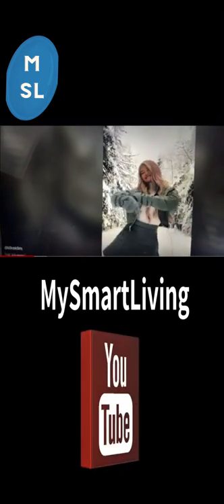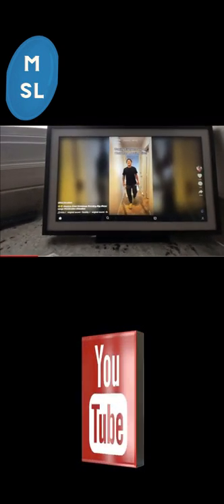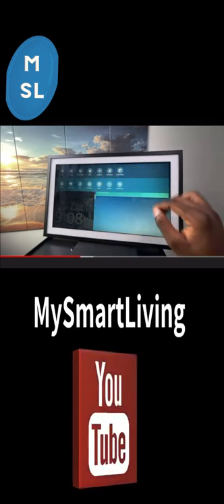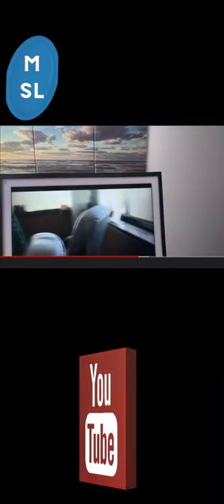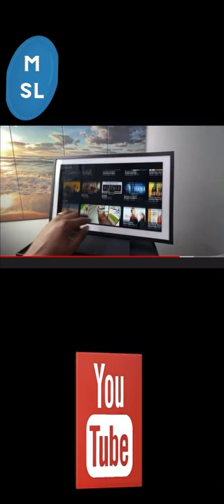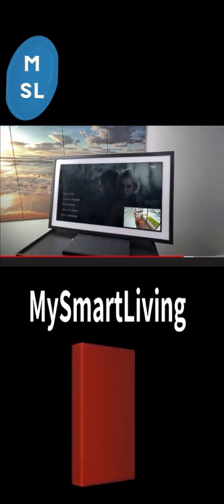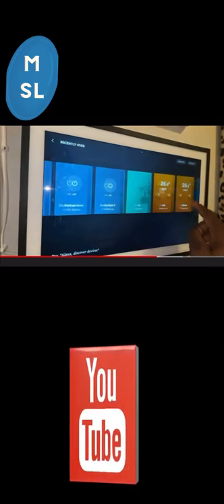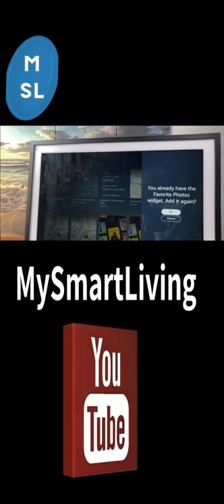echo show 15 🔥🔥🔥🔥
Alexa can show you even more – With a 15.6” Full HD (1080p) smart display and 5 MP camera, family organization and entertainment will look brilliant. You can choose portrait or landscape orientation. At-a-glance organization – Use Alexa-powered widgets to keep the family on track with shared calendars, personal sticky notes, to-do lists, shopping lists, and assigned reminders. Alexa can help feed the fam – Get daily recipe ideas, cook along hands-free with step-by-step instructions, add ingredients to your shopping cart, or simply order meal kits or takeout. Your smart home at your fingertips – Add your most-used smart devices to the home screen for quick access, and see all compatible devices together on one dashboard. So much entertainment – Catch up on your favorites with Prime Video, Netflix, Hulu, and more. Or stream music, podcasts, and audiobooks with Amazon Music, Spotify, and Audible. Pair your Echo Show 15 with other compatible Echo devices to enjoy a fuller sound. Your memories in full-screen - With the Photo Frame feature, you can use your Echo Show 15 to display your albums from Amazon Photos or Facebook. Your day, your way – Family members can create personal profiles and use visual ID and voice ID to see their specific appointments, reminders, recently played music, and more. Designed to protect your privacy – Amazon is not in the business of selling your personal information to others. Built with multiple layers of privacy controls including a mic/camera off button and a built-in camera shutter.